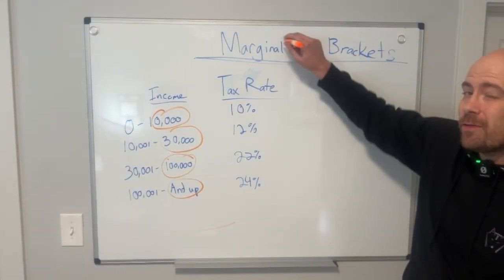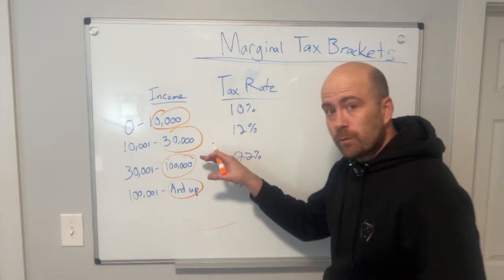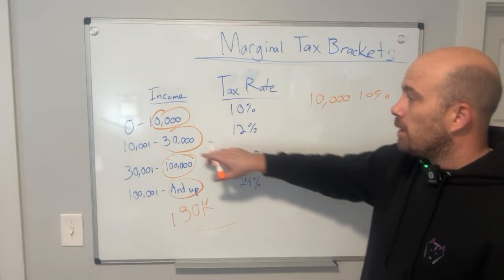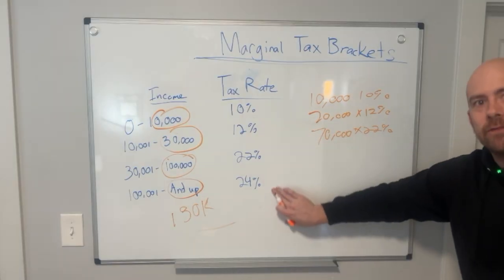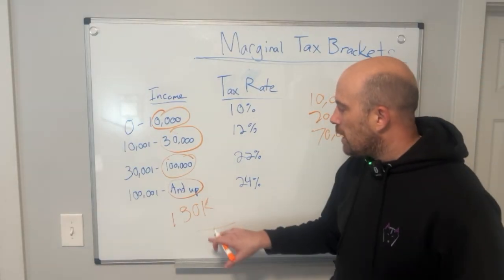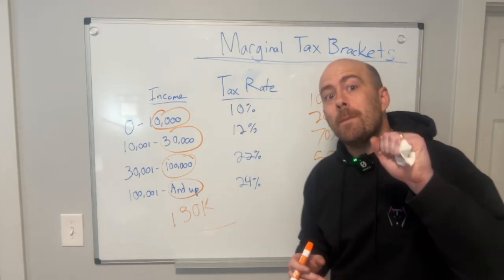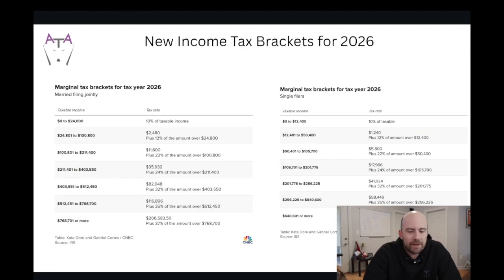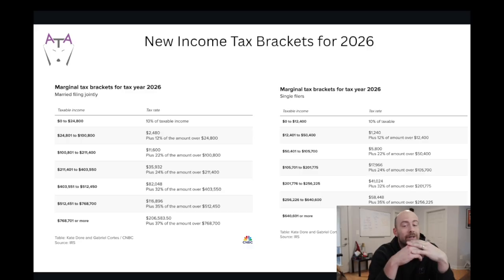2026 Tax Brackets: How you can plan to minimize your taxes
The 2026 tax brackets are coming, and they’re bringing some big changes once the current tax cuts expire. In this video, I walk through what the new brackets look like and what they actually mean for your wallet. More importantly, I clear up how marginal tax brackets work so you can stop stressing about “being pushed into a higher bracket” and start making smarter decisions with your income, deductions, and planning moves.

If you want a clearer picture of how these changes might affect your taxes and what you can do about it, this breakdown will make everything click.